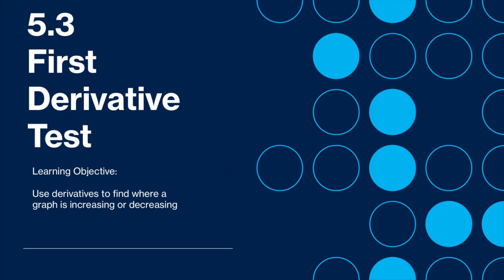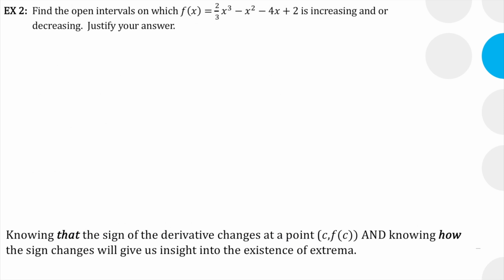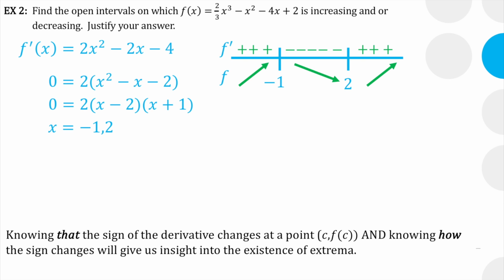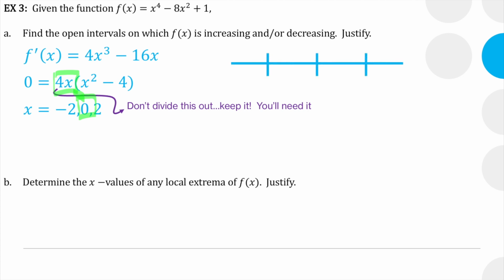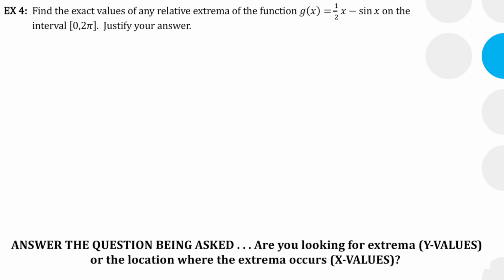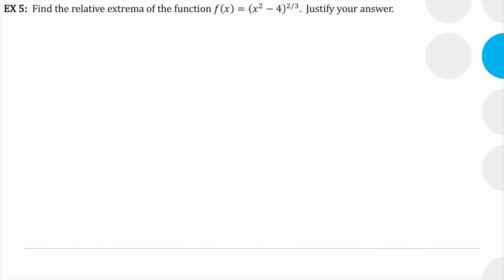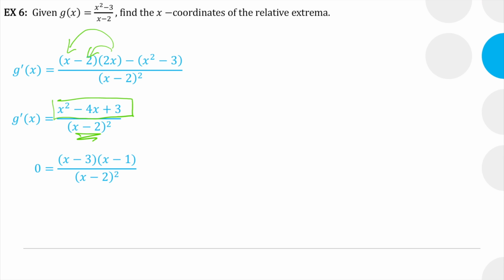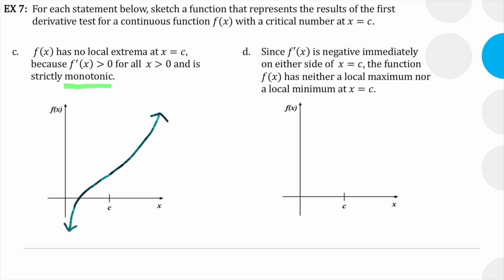5.3 First Derivative Test VIDEO